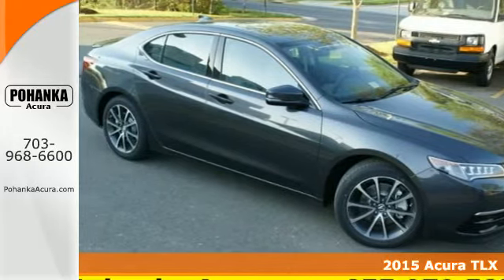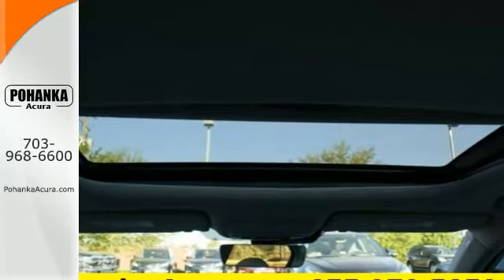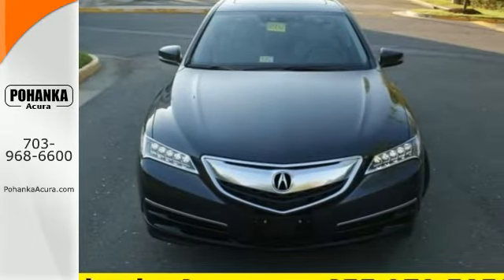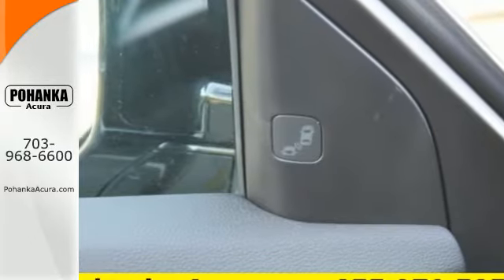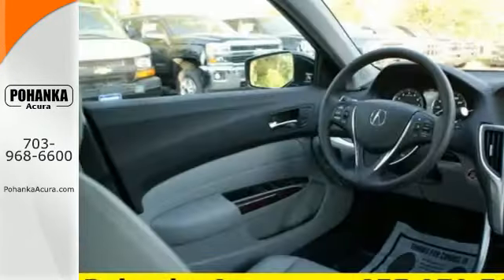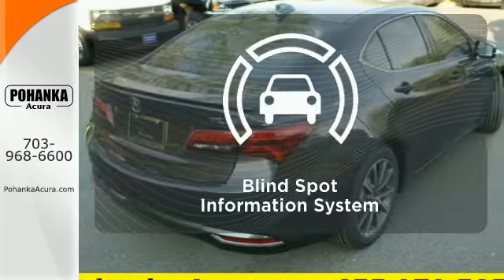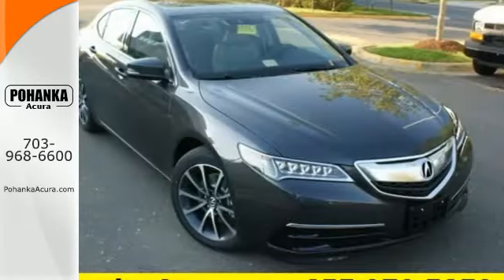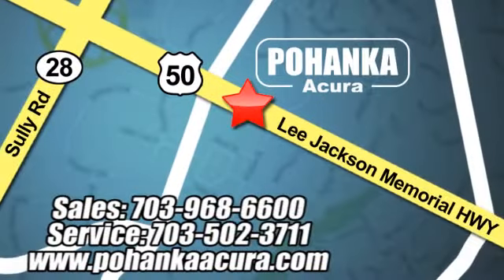2015 Acura TLX Alexandria VA Acura Washington-DC, MD AFA020062 - SOLD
Year: 2015
Make: Acura
Model: TLX
Trim: V6 Tech
Engine: 3.5L V6 SOHC VTEC 24V
Transmission: 9-Speed Automatic
Color: Gray
Interior: Graystone
Stock #: AFA020062
VIN: 19UUB2F51FA020062
GPS Nav! Are you READY for an Acura?! This fantastic 2015 Acura TLX is the rare family vehicle you have been searching for. Load it down with passengers, cargo, whatever! Its cavernous trunk and interior space will haul around everything you need. All prices exclude taxes, title, license, and dealer processing fee of $599.00. Published price subject to change without notice to correct errors or omissions or in the event of inventory fluctuations. All features not on all vehicles. Vehicles shown are for illustration purposes only. MPG is based on 2015 EPA mileage ratings. Use for comparison purposes only. Your actual mileage will vary, depending on how you drive and maintain your vehicle, driving conditions, battery pack age/condition (hybrid only), and other factors. MPG is based on 2016 EPA mileage ratings. Use for comparison purposes only. Your mileage will vary depending on driving conditions, how you drive and maintain your vehicle, battery-pack age/condition (hybrid only), and other factors.

Address:
13911 Lee Jackson Hwy Chantilly VA